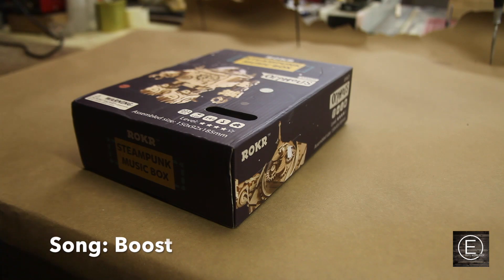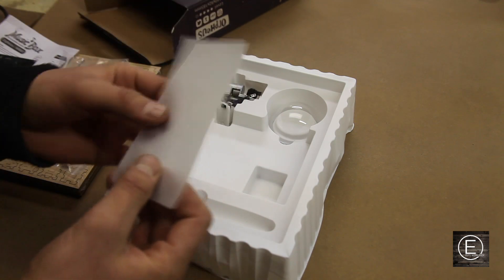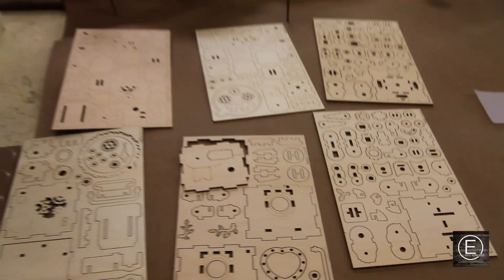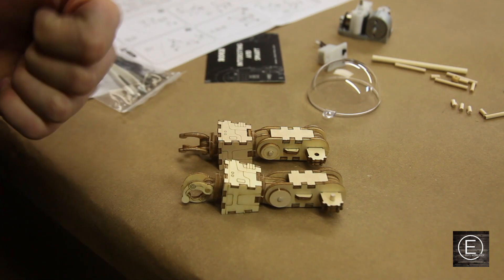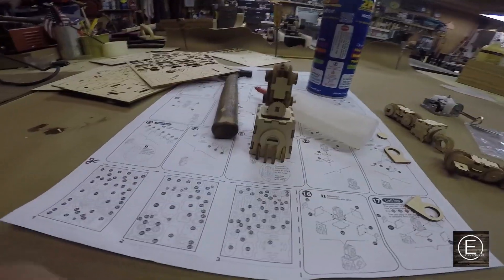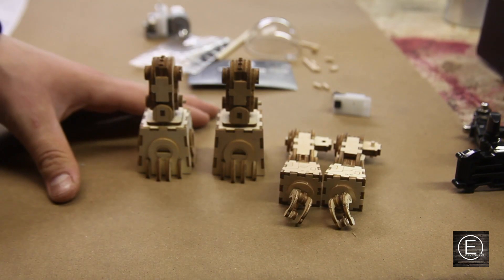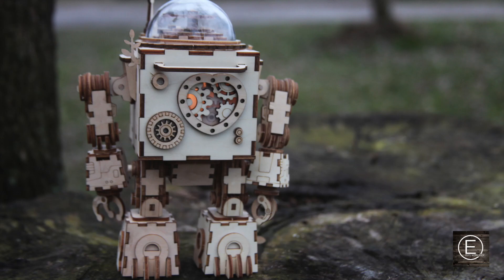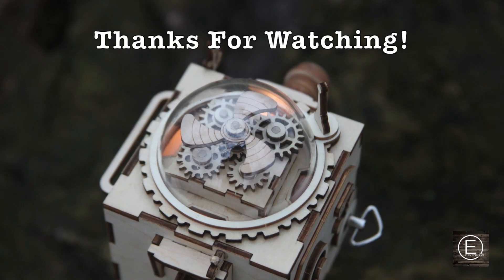Assembling A LASER Cut Robot! | Time-lapse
Ok everyone so today I put together this laser cut robot I got for Christmas! I hope you guys enjoy this timelapse and the making of this awesome robot! So sit back and enjoy! If you want to pick one up like this go here

Catch you on the next video!

Eli's Workshop